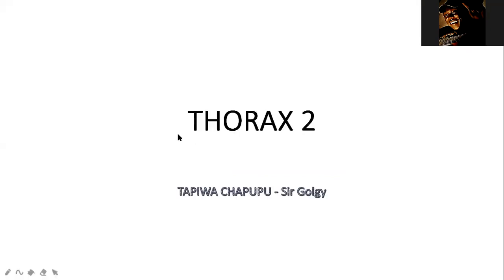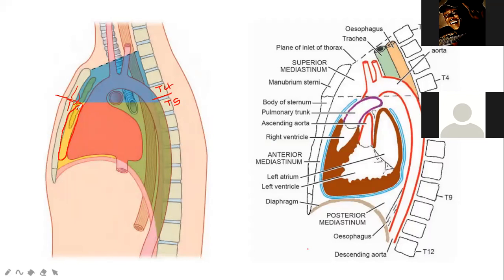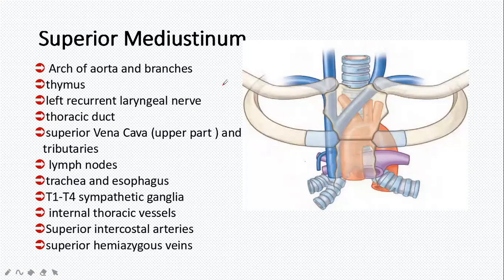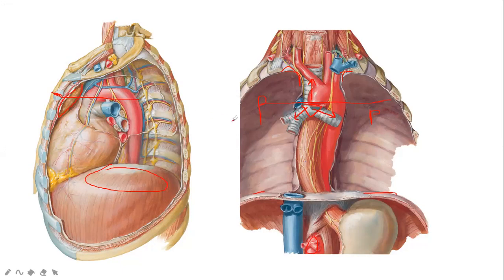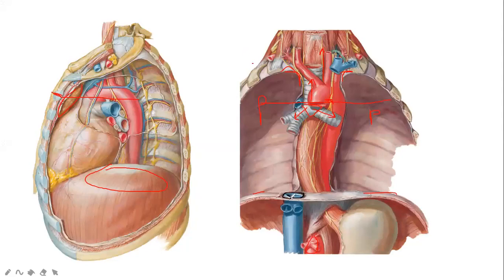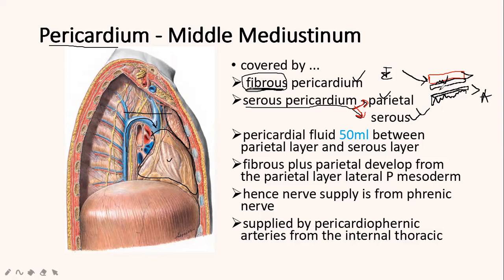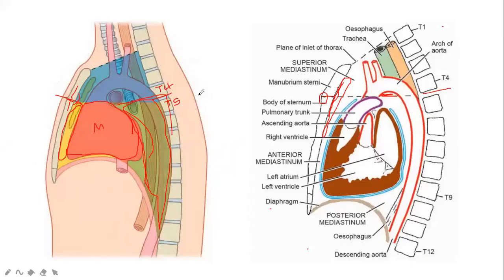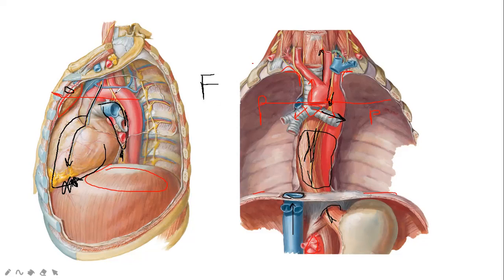ANATOMY OF THE PLEURAL CAVITY